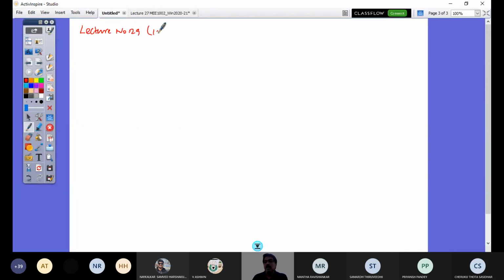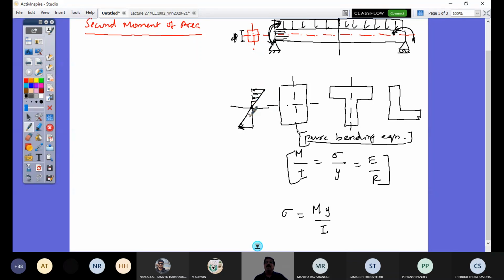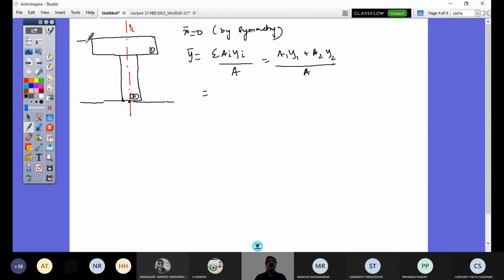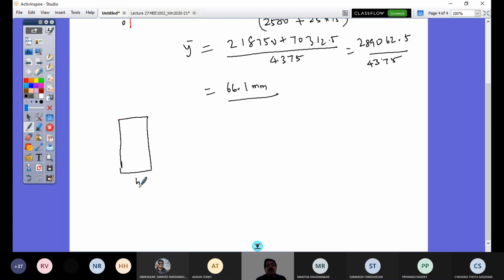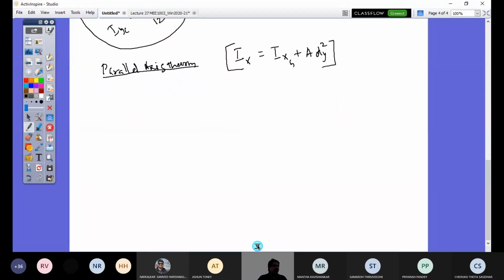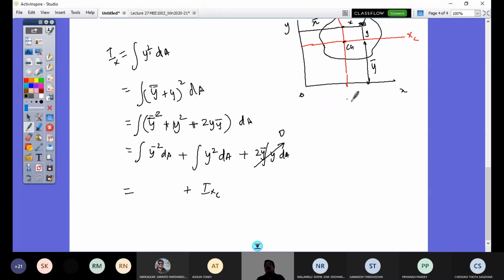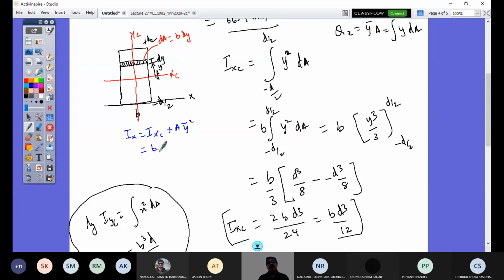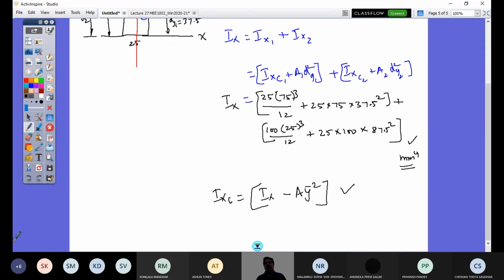Engineering Mechanics Lecture 29 (Second moment of area)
This lecture explains significance of second moment of area (Area moment of inertia) with the help of "T" section. It introduces application of parallel axis theorem. Hope you learn it correctly and enjoy my lecture.